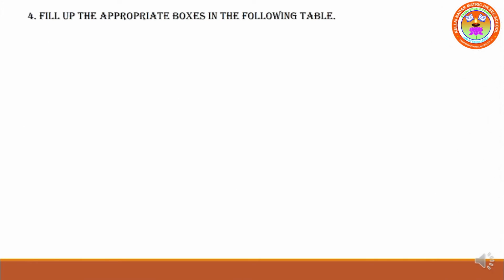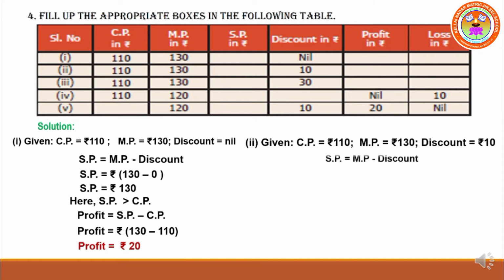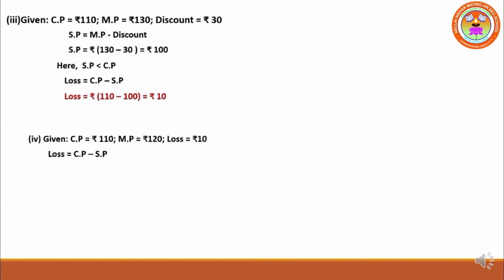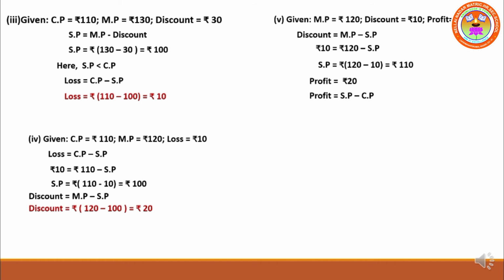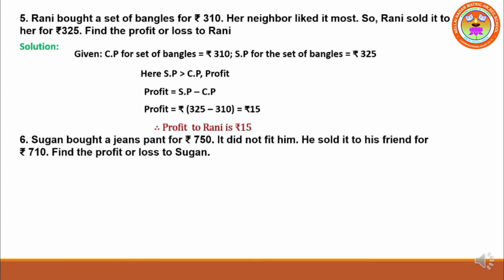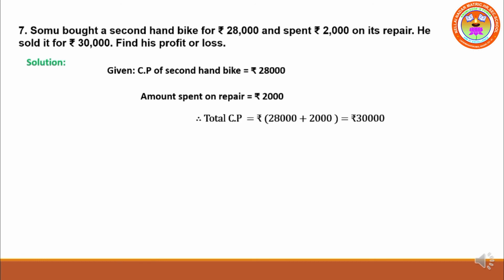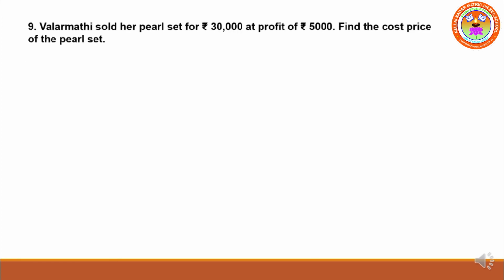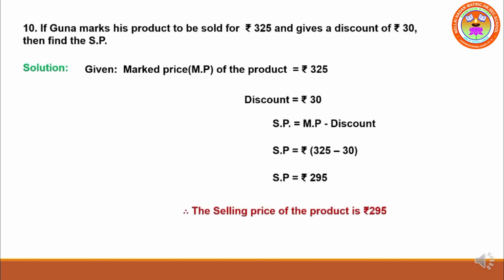Std 6 Maths P Priya